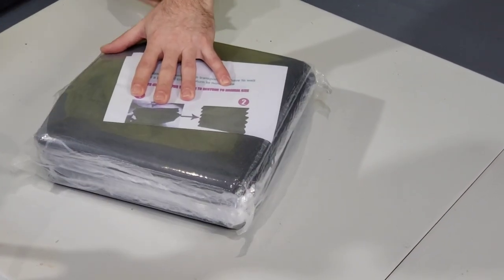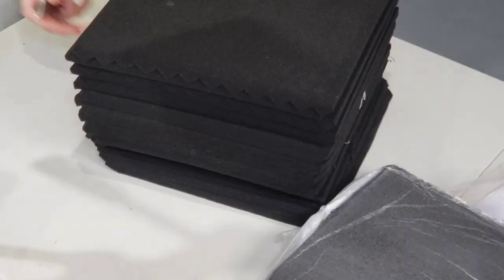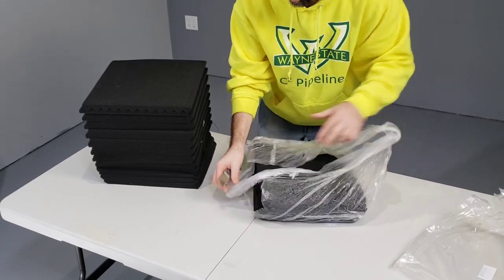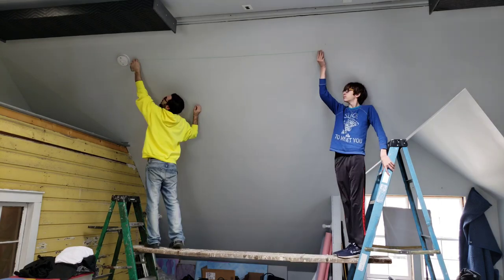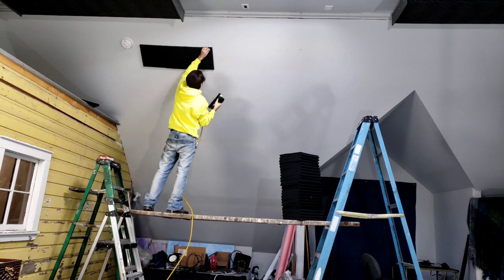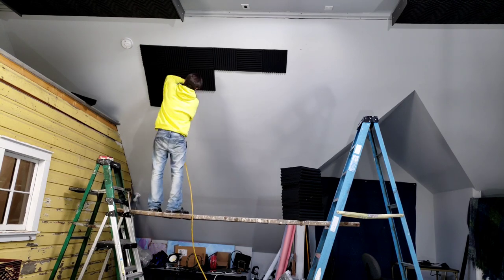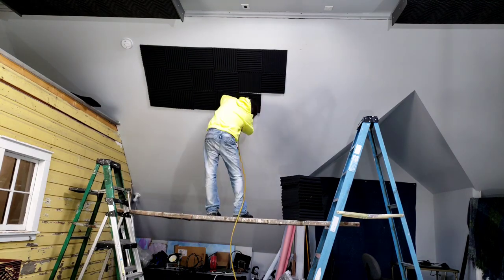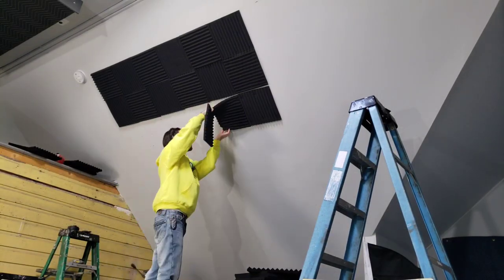Spacecraft Set Design and Construction, Easy Install of Foam Acoustic Panels, bonus episode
Jeff Jantz adds foam acoustic panels with a pneumatic staple gun to a sloped ceiling in his studio. Foam tiles are an inexpensive way to cut back on echo and reverb in a studio for recording audio or video. We will also see a brief unboxing timelapse to see how long it takes for the foam to expand before it can be installed.

50-Pack Acoustic Foam Panels for Soundproofing Studio Walls, 1" X 12" X 12"

Special thanks to Jason Shaw audionautix.com. This is a fantastic music resource
All music produced by Jason Shaw on AudionautiX is released under